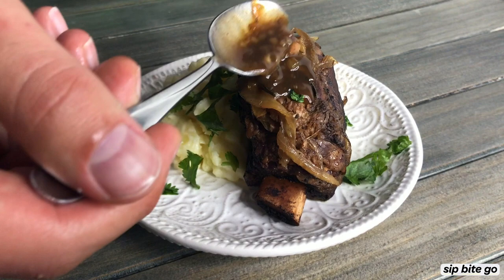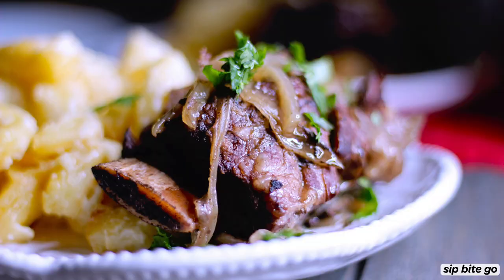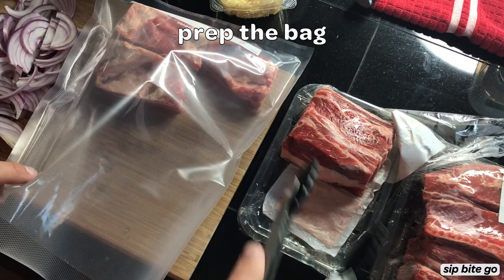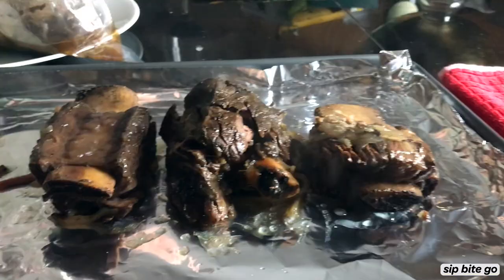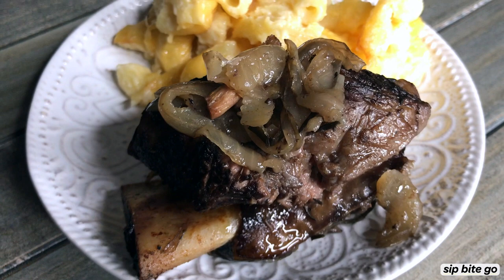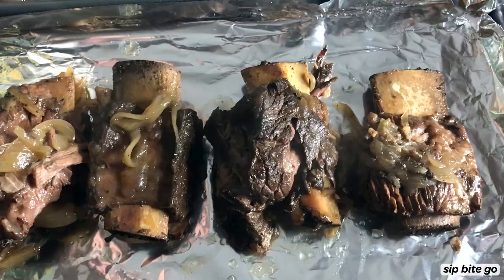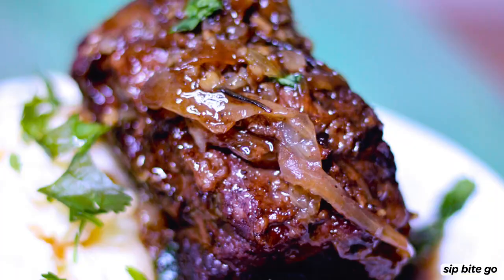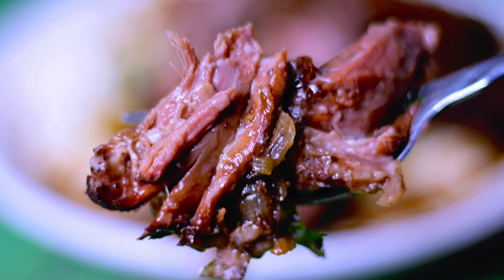Sous vide short ribs - 24 hours VS 48 hours sous vide cooking tips (+ bonus red wine sauce tips!)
See this 24 hour sous vide short ribs recipe VS 48 hour sous vide short ribs recipes. Sous vide cooking short ribs at a low temperature makes the meat fall off the bone! You'll learn how to cook sous vide beef in a red wine and garlic marinade, which temperature to sous vide short ribs, how long to sous vide short ribs, how to finish them in the oven AND how to make a delicious red wine sauce to serve with your sous vide short ribs. So if you love braising short ribs, and slow cooking short ribs in the crock pot, give this 24 hour / 48 hour sous vide short rib recipe a try!

1. Sous vide machine
*** SousPreme Multipot
2. Something to hold the water (unless you're using a multipot) like a stock pot or big water bucket
3. Bags - either vacuum sealed or ziplock bags

SUPPLIES for vacuum sealing sous vide food
* FOODSAVER 4400 VACUUM SEALER
* BAGS - cut-as-you-go vacuum seal ROLL
* BAGS - Large 1 gallon vacuum sealer BAGS

SUPPLIES used in my kitchen
* nice olive oil
* food processor
* 8" Shun chef's knife

Get your knives sharpened ~conveniently~ by mail with Knife Aid. Have you heard of them? They were featured on Shark Tank.

Hey – It’s Jenna Passaro from Portland, Oregon. Since I wfh and love to cook, there’s always something fun going on in my kitchen. It's all captured on Sip Bite Go, where I share how to make restaurant-style food at home. Everything from meals for the family like pizza and Italian stuffed peppers, to sous vide cooking.